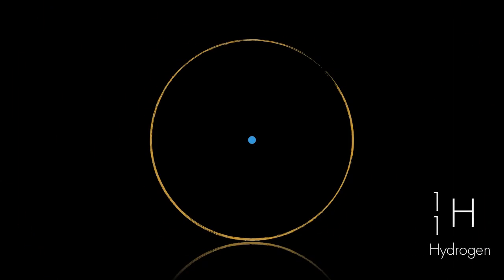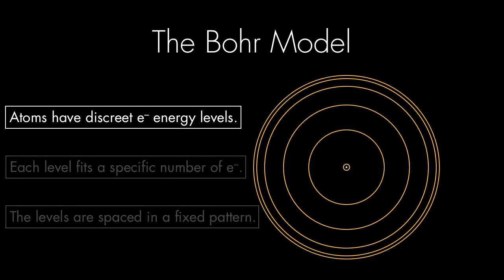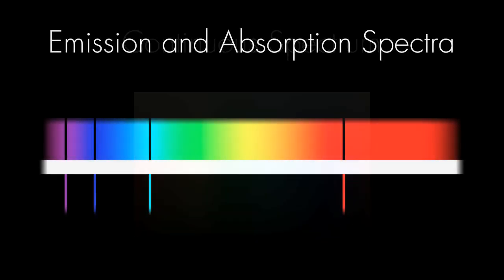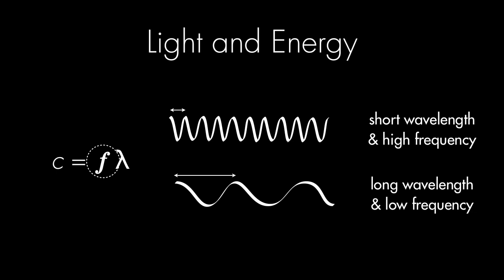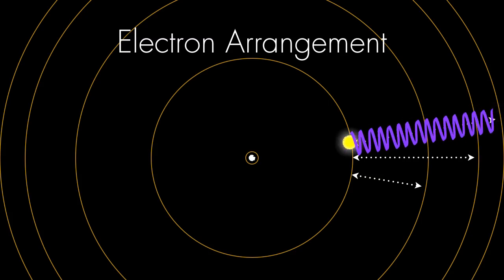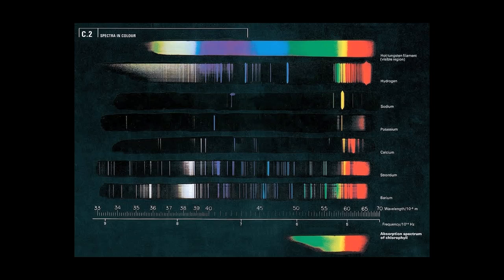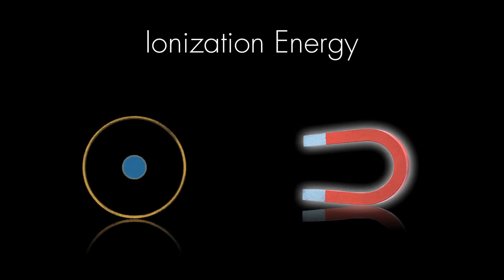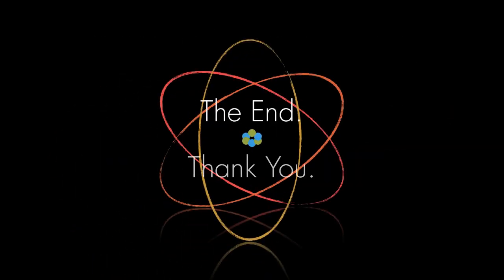2.3 Electron Arrangement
Electron arrangement of the atom, at the Standard Level of IB Chemistry.